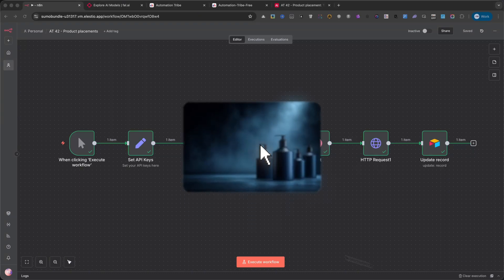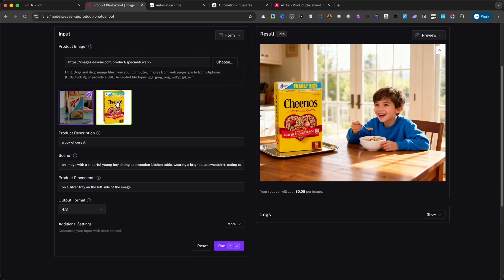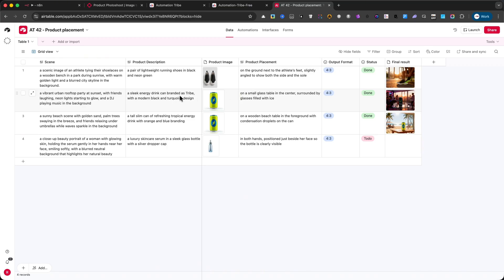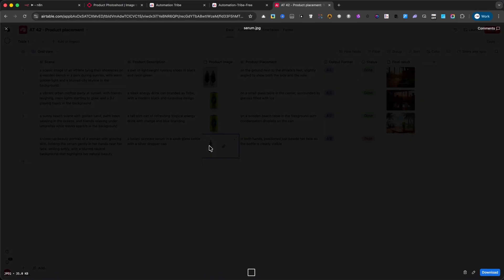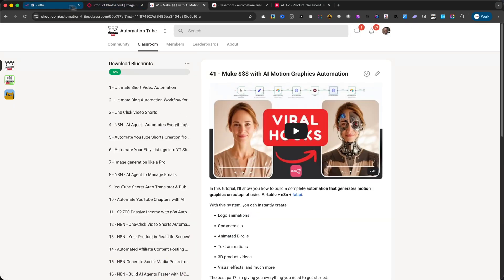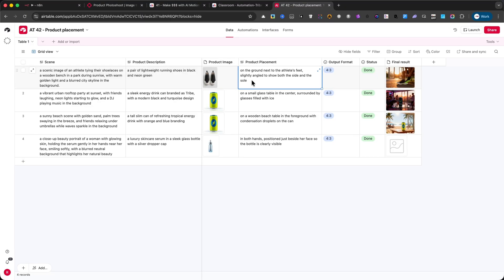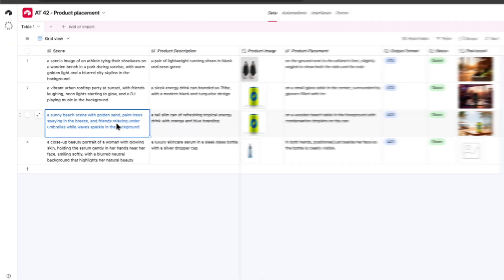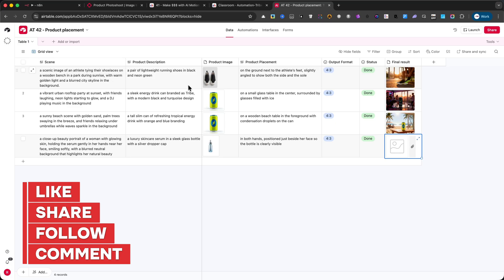Automate Product Ads with AI in n8n | Free Workflow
Want to create professional product advertisements without expensive photoshoots? 🚀 In this tutorial, I’ll show you how to use n8n together with Fal.ai (easel-ai) and Airtable to generate stunning product ads automatically — starting from just a single product image.

You’ll learn how to:
✅ Set up product descriptions, scenes, and placements
✅ Run automations with n8n to generate multiple ad variations
✅ Save time and cut costs while testing your products in different scenarios
✅ Download and use the free automation workflow + Airtable template

This tutorial is perfect for small business owners, marketers, and creators who want to scale content production without breaking the bank.

📥 Free resources: JSON workflow + Airtable link available in my communities.

💬 Got an idea for another free automation? Leave it in the comments, and I might build it next!